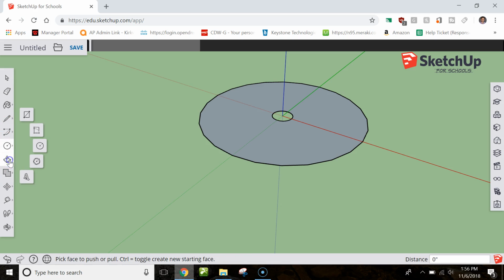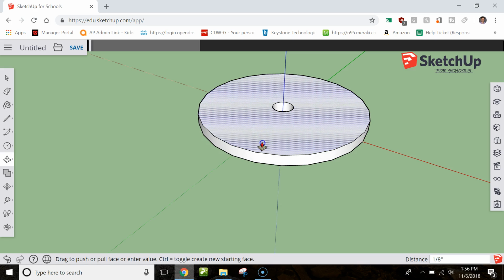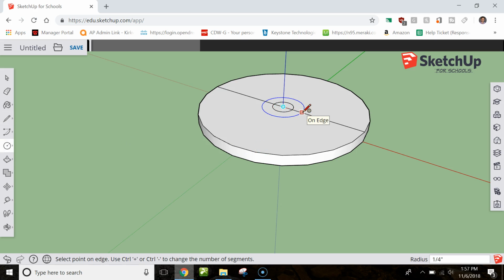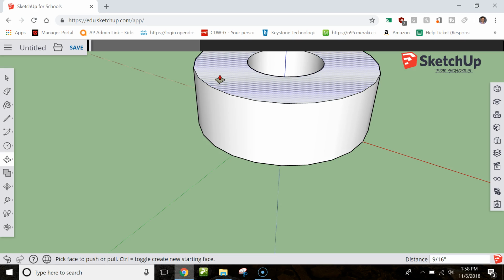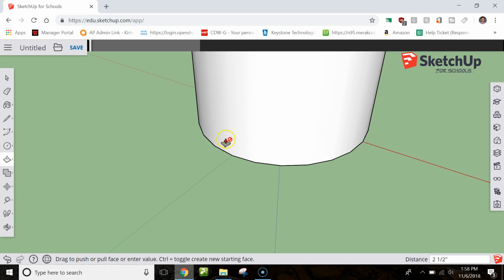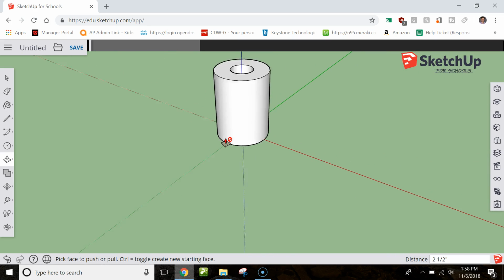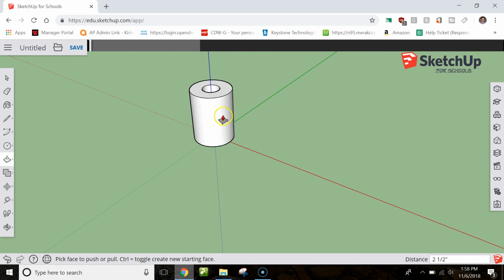2. Make your Rocket Engine compartment using Sketchup for Education